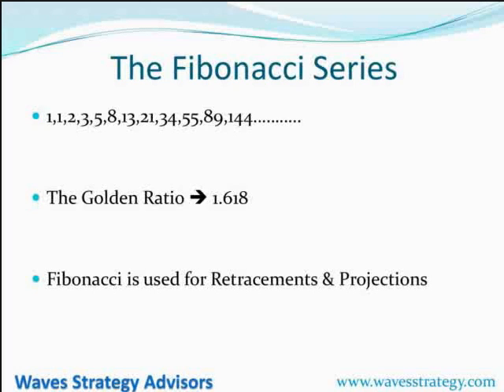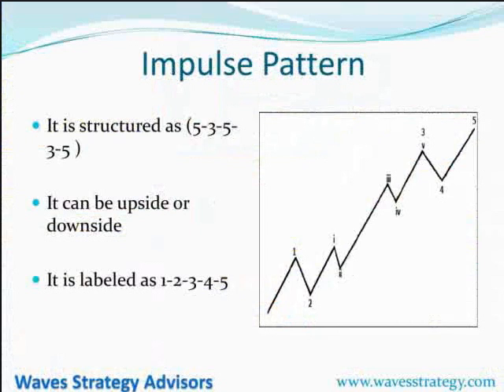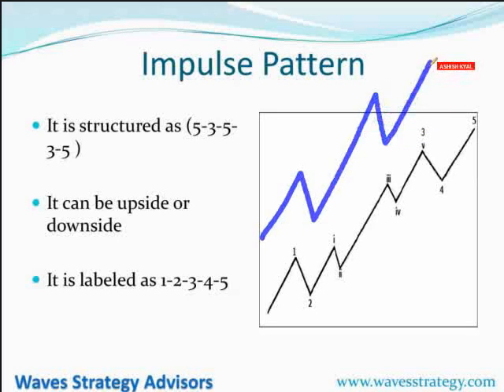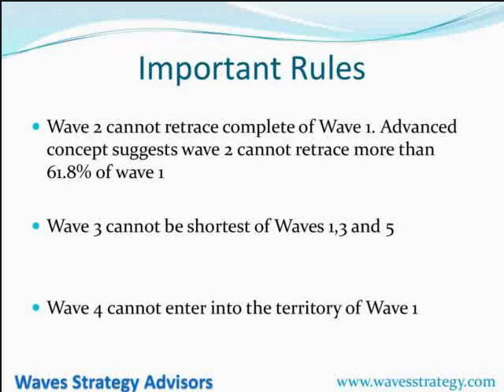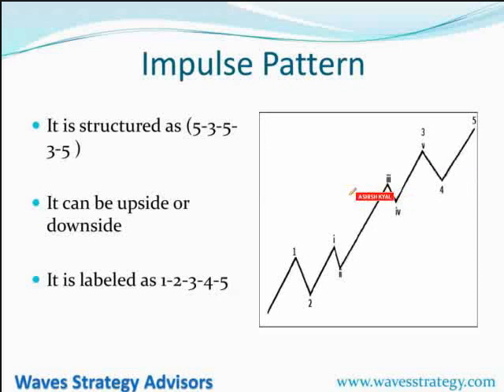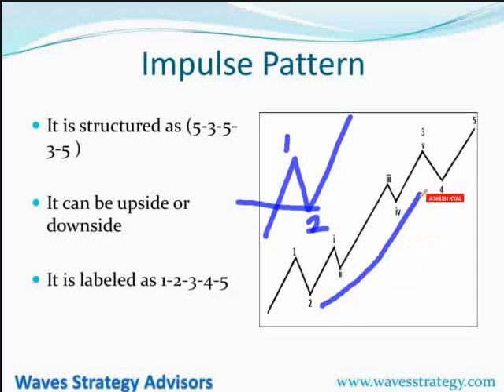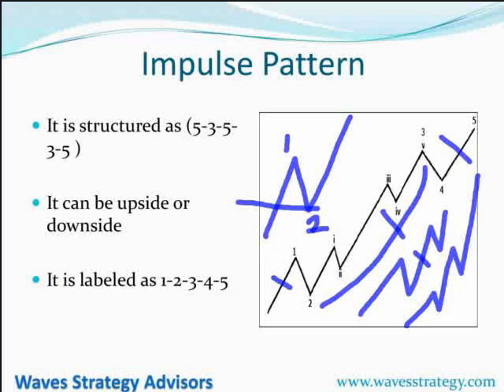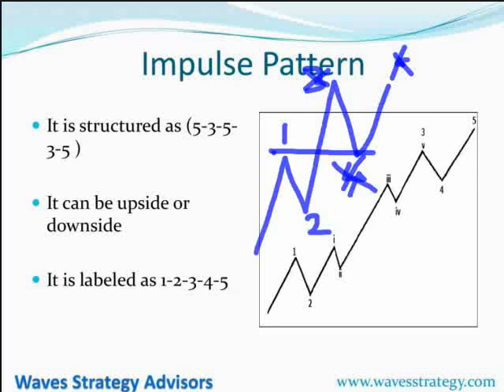Elliott Wave theory by Ashish Kyal of Waves Strategy Advisors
Option Trading along with Elliott wave is the best combination for Trade Setups, be a part of upcoming Become Market Wizard BMW program and trade with an edge like never before, Early bird ends on 15th April know more